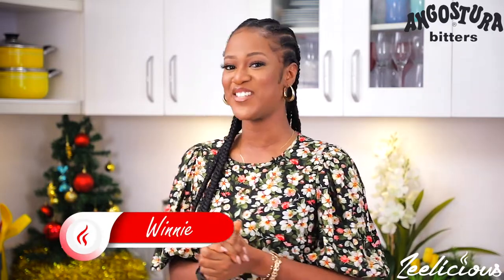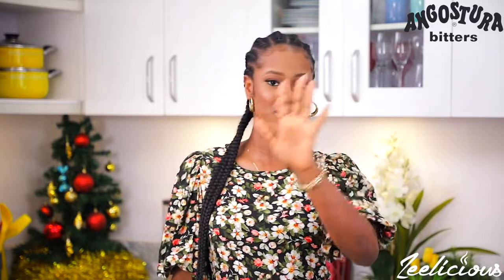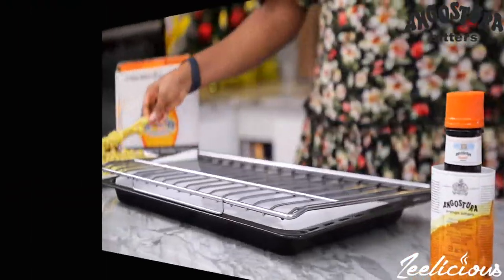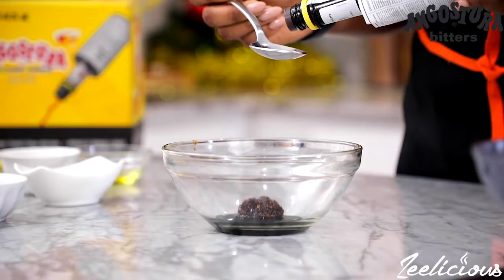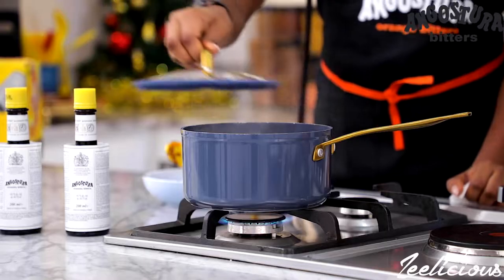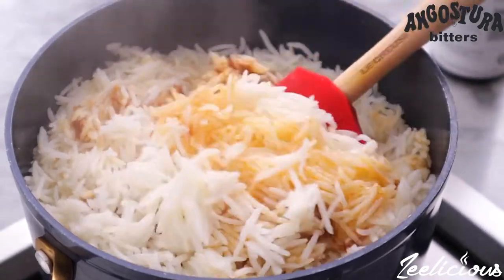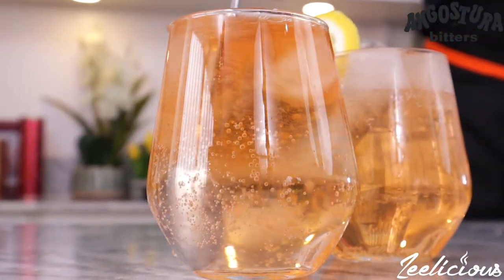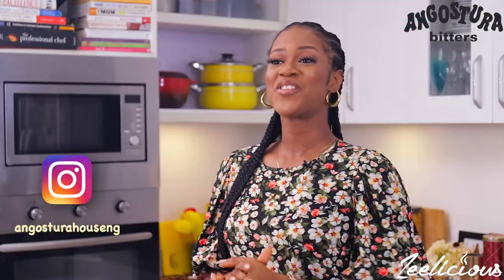A Tantalizing Three Course Meal You Need To Try Out With Angostura Bitters!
A Tantalizing and delicious 3-course meal with special recipes crafted by the House of Angostura, re-created by Zeelicious Foods, a well-renowned Nigerian Nutritionist | Food Entrepreneur | Youtuber and Chef.

INGREDIENTS

FOR THE SAVOURY CHICKEN BITES
• Zest of one lemon
• 1/4 cup fresh lemon juice
• 1/4 cup olive oil
• 2 tsp. Angostura® orange bitters
• 2 tsp. Dijon mustard
• 1 clove garlic, minced
• 1/2 tsp. each table salt and fresh-ground black pepper
• 1/2 tsp. finely chopped fresh rosemary
• 1-1/4 lbs. boneless skinless chicken breasts, cut in 1” cubes
• 20-24 4-inch wooden skewers

FOR THE GLAZED LAMB CHOPS
- 4 medium cloves garlic, mashed to a paste
- 2 Tbs. Worcestershire sauce
- 2 Tbs. Angostura bitters
- 2 Tbs. honey
- 1 Tbs. red wine vinegar
- 1-1/2 tsp. anchovy paste
- 1 tsp. dried oregano
- 12 lamb rib chops (about 3 Ib.)
- Kosher salt and coarsely ground black pepper
- 1 Tbs. extra-virgin olive oil

FOR THE COCONUT RICE
- Orange Coconut Rice
- 1-1/2 cups long-grain white rice
- 3 Tbsp. butter
- 1 Tbsp. ANGOSTURA® orange bitters
- 1 tsp. salt
- 1/4 tsp. nutmeg
- Dash cayenne pepper
- 1 cup shredded sweetened coconut, toasted
- 1/3 cup chopped green onion
- Zest of one large orange

FOR THE ANGOSTURA BISCUITS
- 2 cups flour
- 2 tsp. double-acting baking powder
- 1/2 tsp. salt
- 6 Tbsp. butter, room temperature
- 1 cup whole milk or 2% (2/3 cup milk for cut-out biscuits)
- 1 Tbsp. ANGOSTURA® aromatic bitters
- 1/3 cup currants
- 1 Tbsp ANGOSTURA® aromatic bitters or 2 Tbsp. ANGOSTURA®
orange bitters

FOR THE ROCK SHANDY
- 4 oz Lemon-Lime Soda
- 4 oz Club Soda
- 6-8 Dashes Angostura Aromatic Bitters
- Garnish: Lemon Wedgengredients:
- 4 oz Lemon-Lime Soda
- 4 oz Club Soda
- 6-8 Dashes Angostura Aromatic Bitters
- Garnish: Lemon Wedge